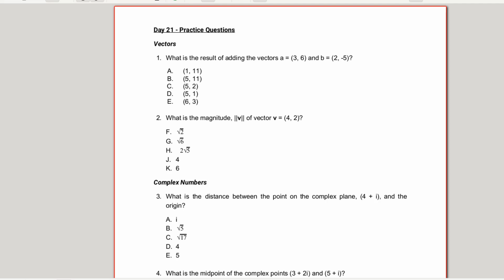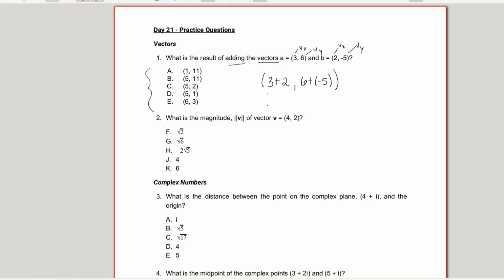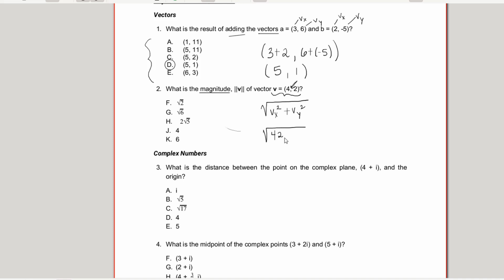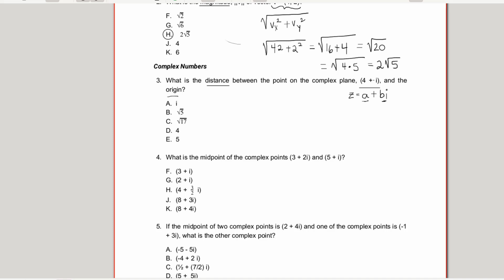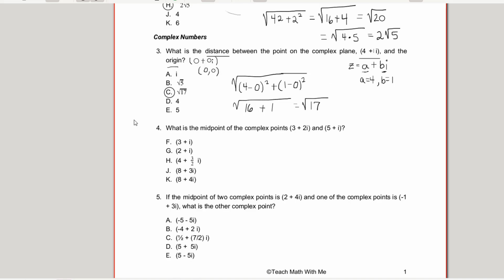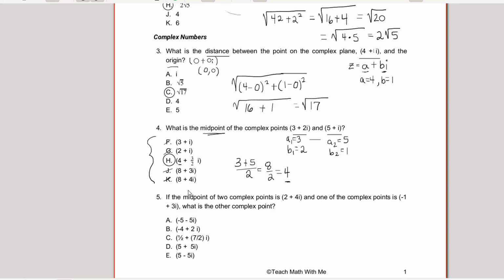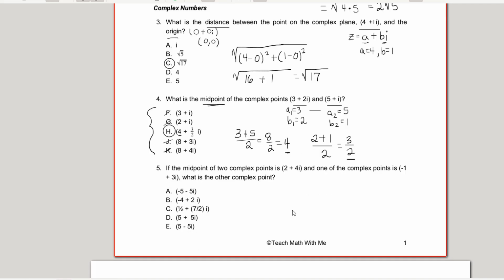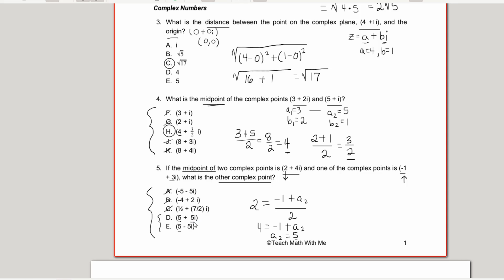Math ACT Prep - Vectors and Complex Numbers Questions - Lesson Day 21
In this video, I work through the Vectors and Complex Numbers ACT-type questions that correspond to Day 21 of my Math ACT Prep Curriculum BUNDLE - Lesson Plans and Resources.